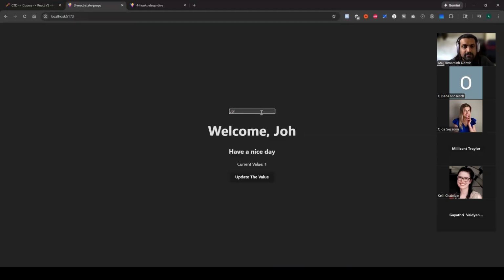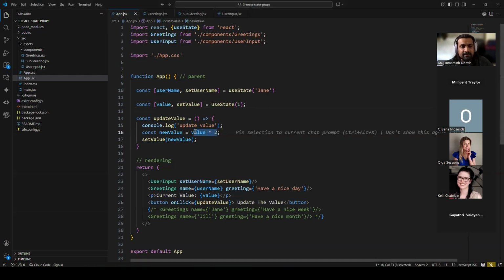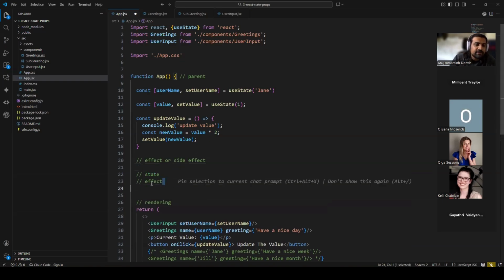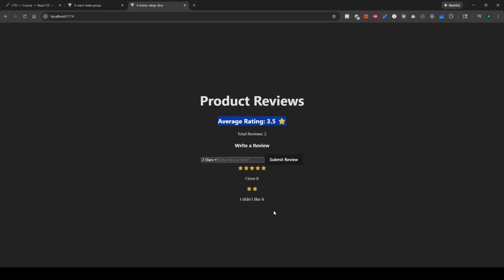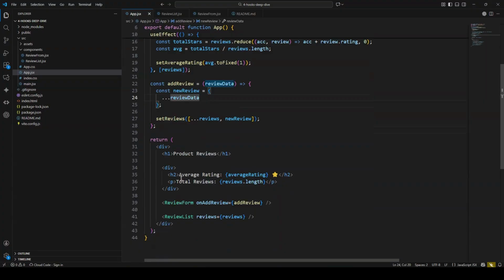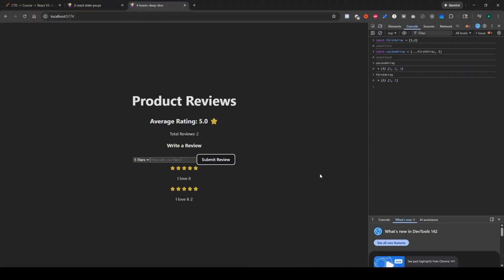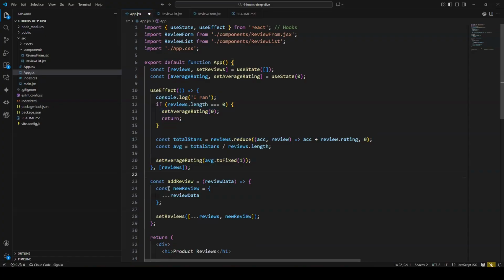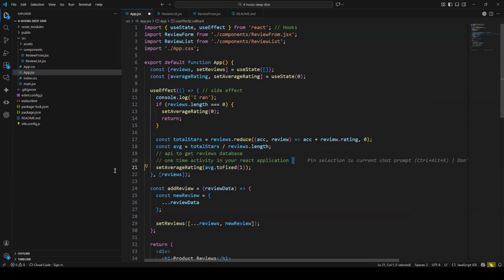React Fundamentals: Hooks, Events & State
In this video, you will learn core React fundamentals—basic hooks, handling events, and updating component state. By the end, you’ll be able to build interactive UI behaviors with confidence.